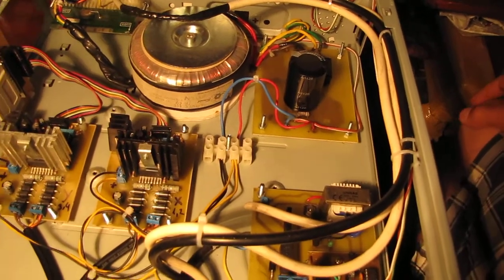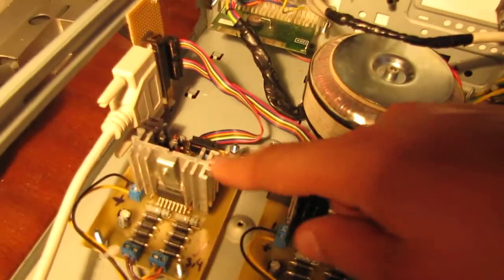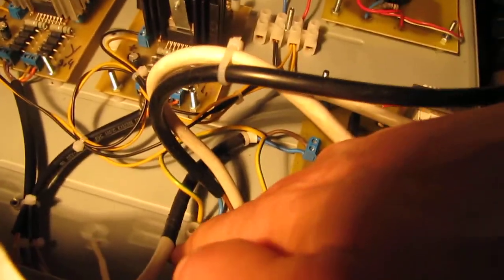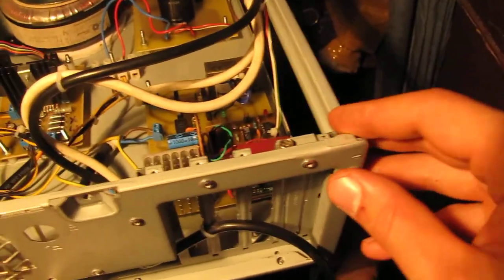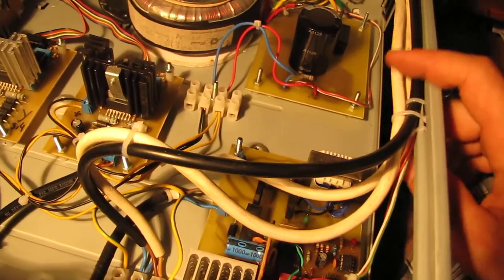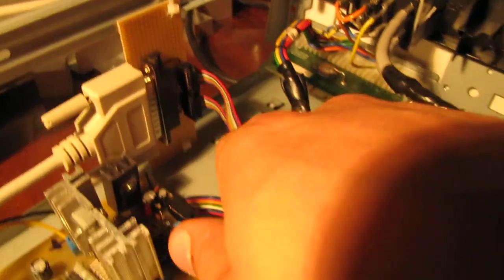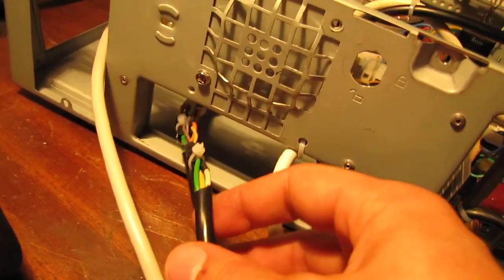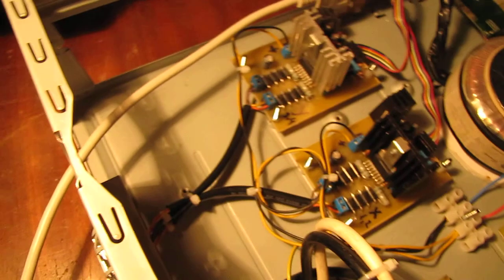New CNC electronics box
This is the result of several days of work. A new box for the electronics of my homemade CNC. I made a power source for the stepper motors and also increased the voltage from about 24V to about 40V. The steppers run now more smoothly. Also repaired the speed controller for the spindle motor. It was crammed in another metal box, and I had some electric shocks because of the bad way it was built. This seems to have fixed that.